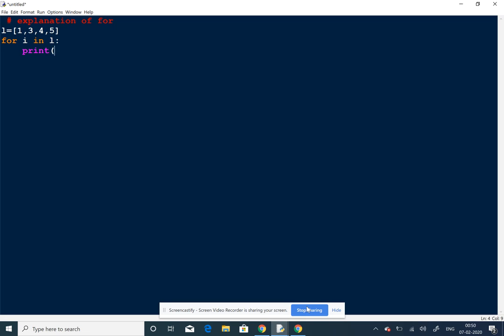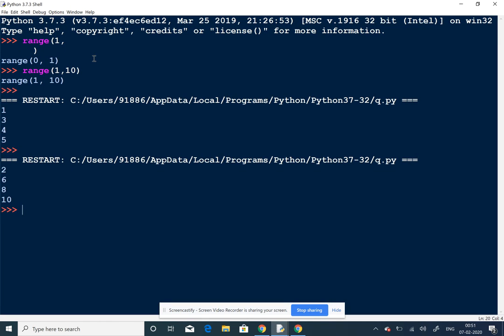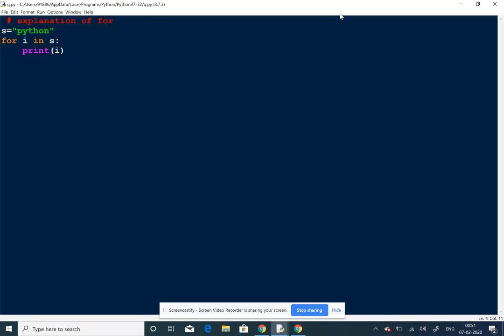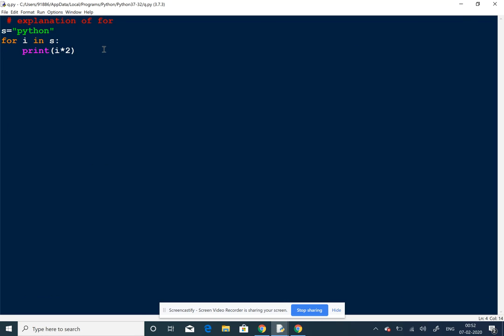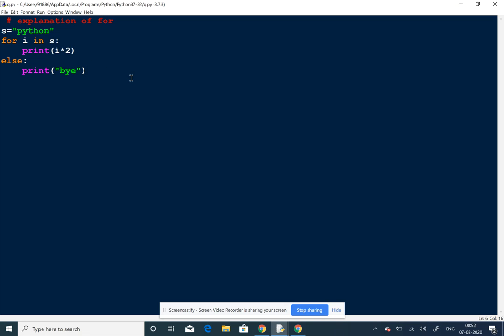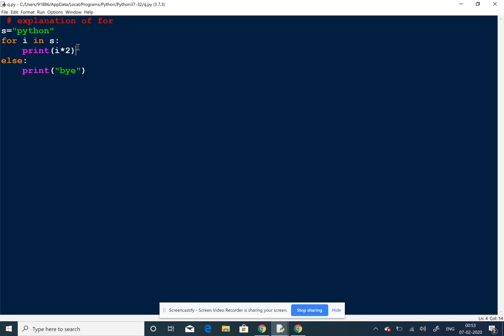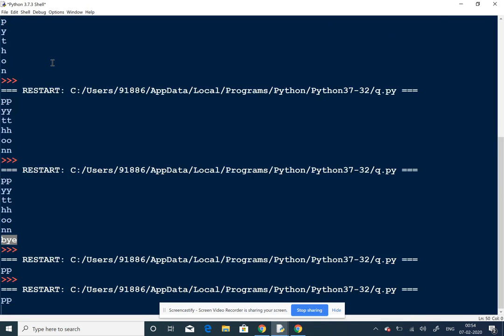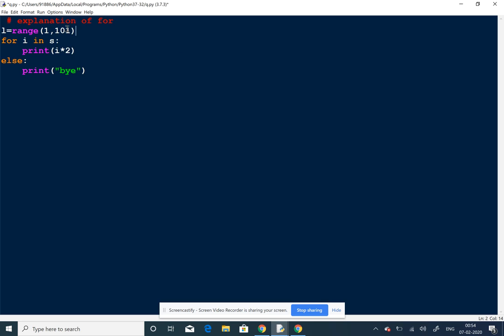Python loops -for loop- demonstration -part 3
A demonstration of for loop
Link Worksheet :